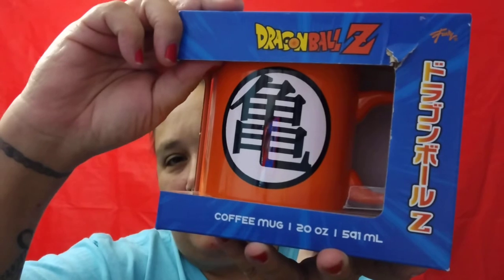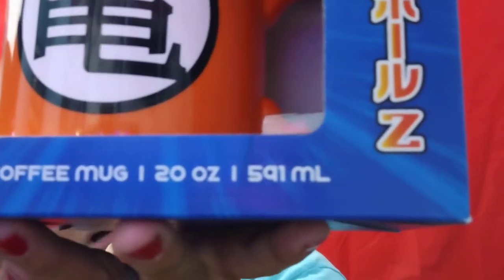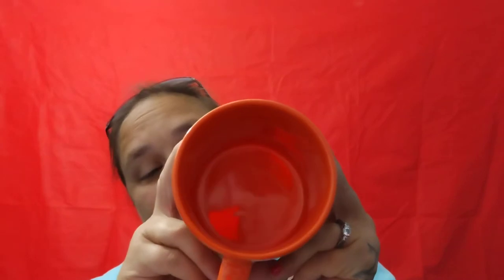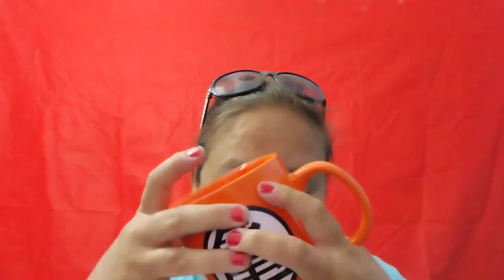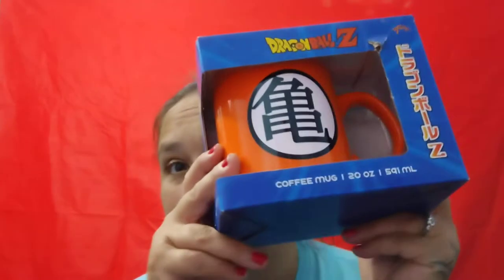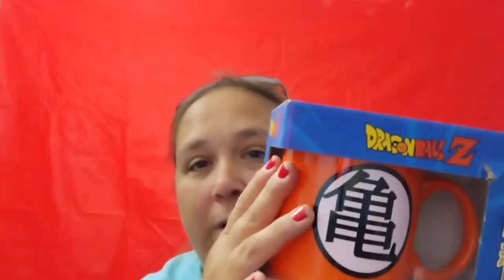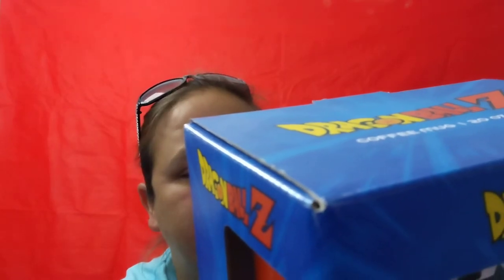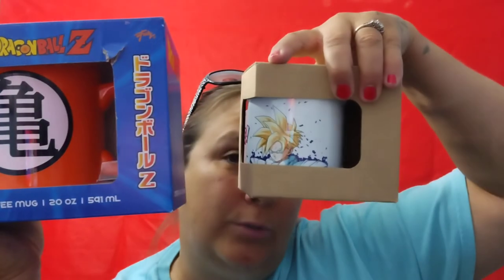DragonBallZ Coffee Mug (Orange)